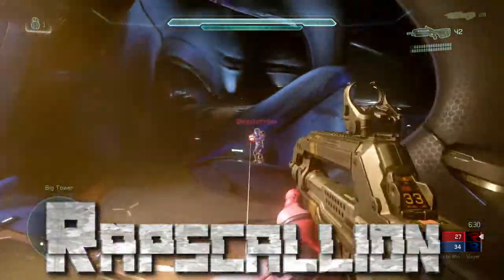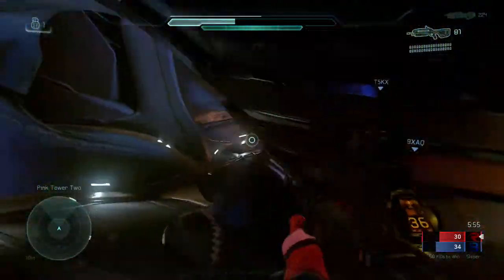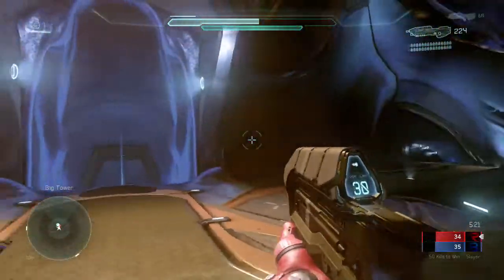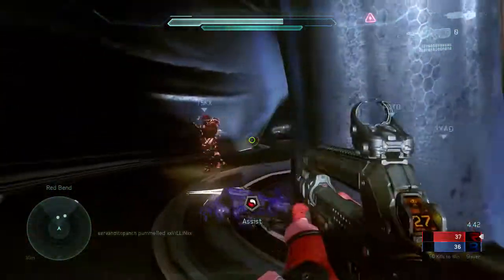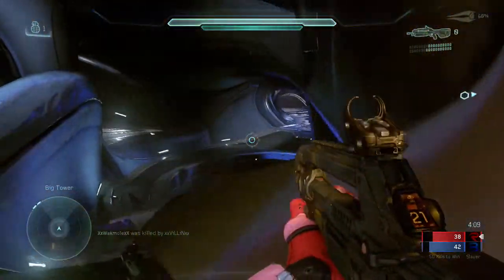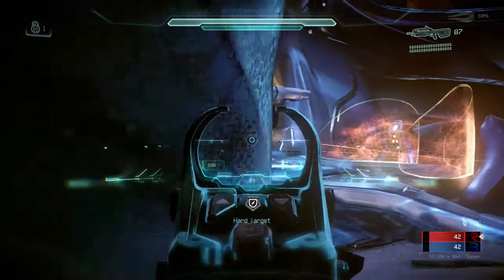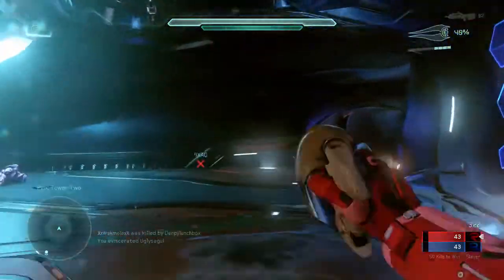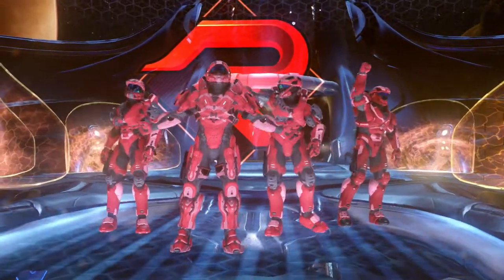Halo 5: Thoughts on Truth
This is the first video in a series where I discuss my thoughts on each of the maps featured in the Halo 5 beta. First up is Truth. Let me know what you think! RAPSCALLION OUT!!
GT: R4PSC4LL10N